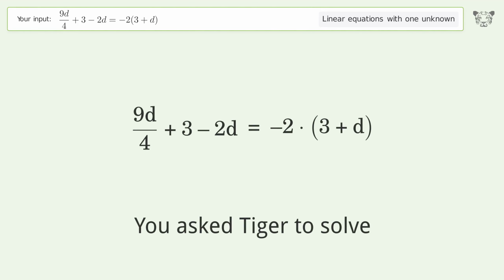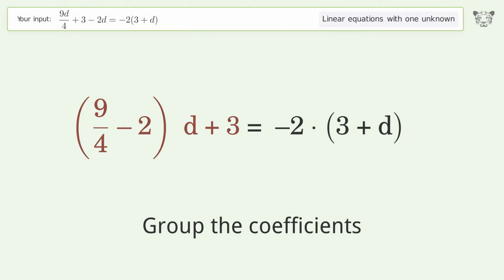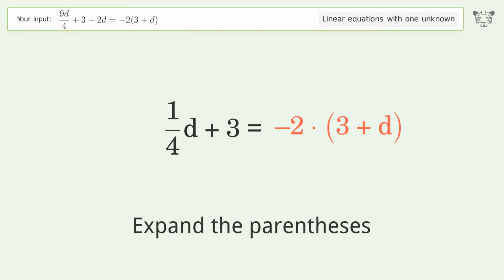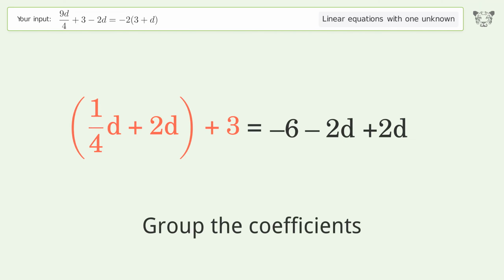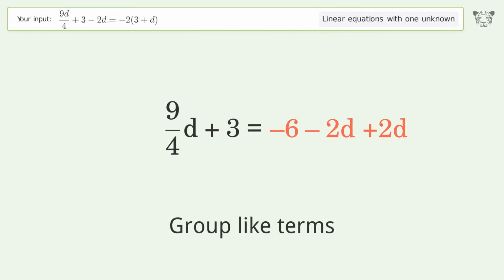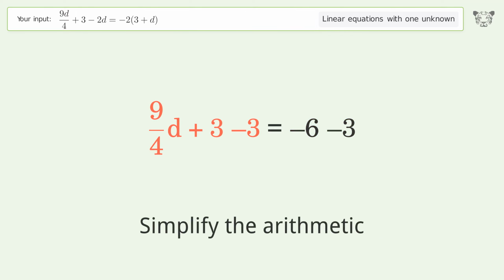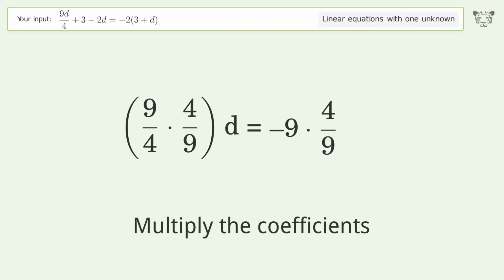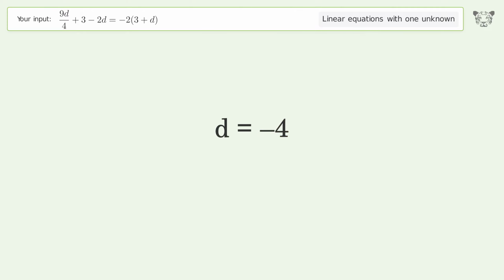Solve (9d)/4+3-2d=-2(3+d): Linear Equation Video Solution | Tiger Algebra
Struggling with (9d)/4+3-2d=-2(3+d)? Watch our step-by-step video on Tiger Algebra to master this linear equation effortlessly. Also check out for more tips and tricks for dealing with linear equations with one unknown